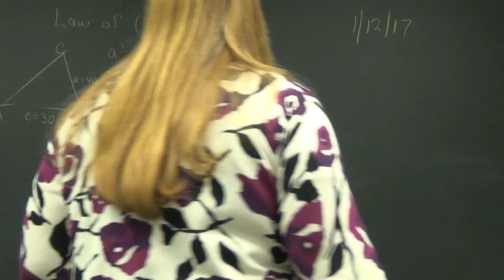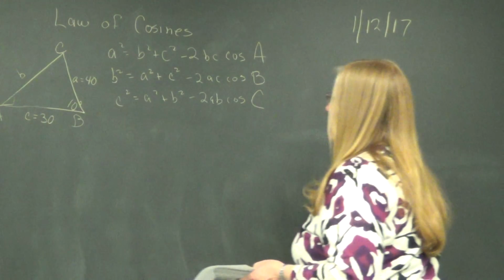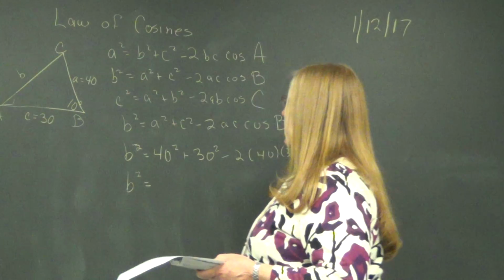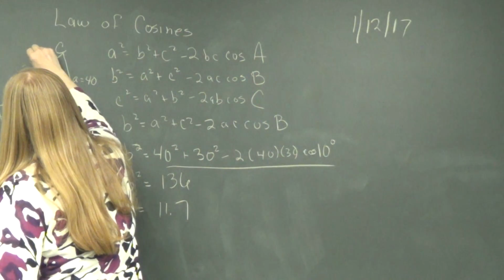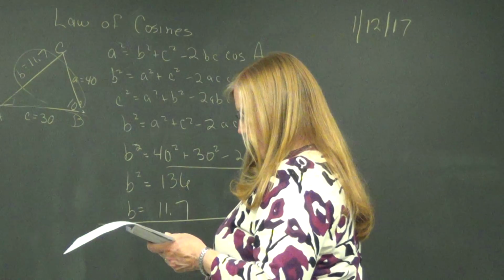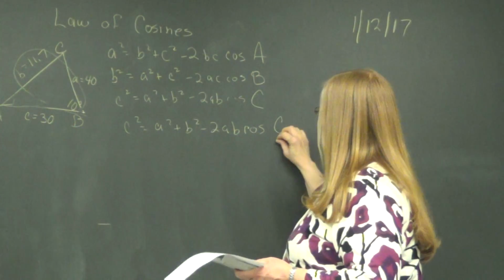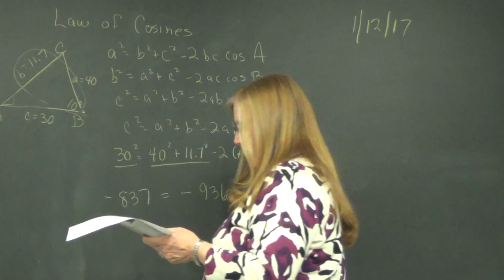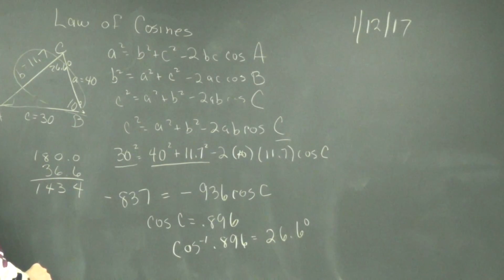PreCalc 1/12LawofCosines Part2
PreCalc 1/12/17 Law of Cosines Part 2